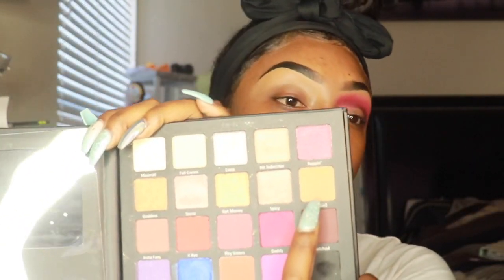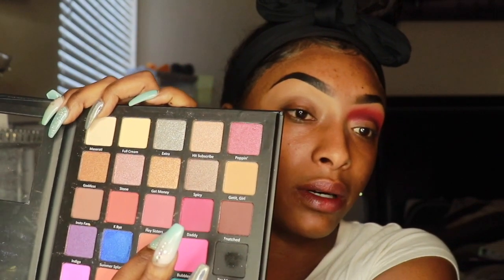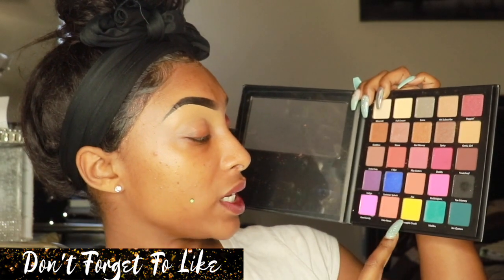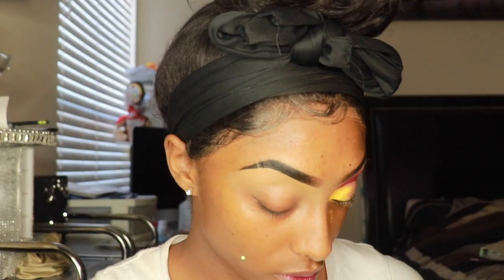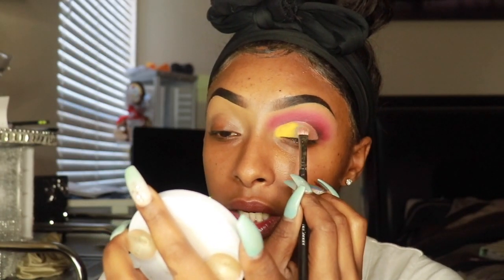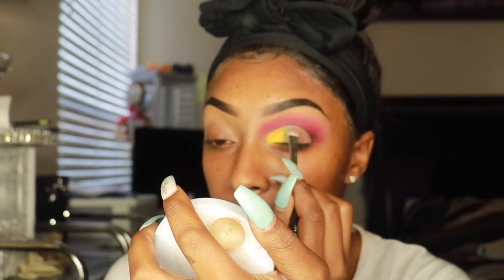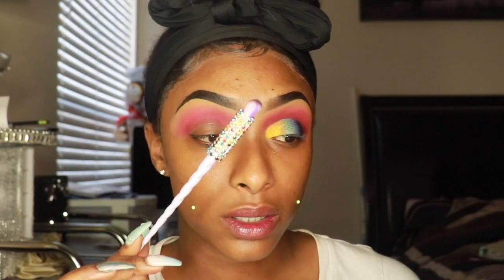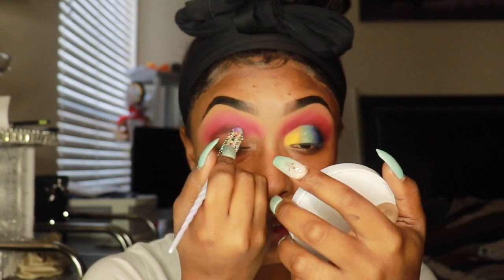Chit Chat Get Ready With Me|Let's Talk About February|Makeup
chit chat get ready with me 2019

Love Chit Chat Get Ready With Me? Let's talk about what's coming to February's uploads! Suggest what you would like to see or video ideas!

**HELP ME CONTINUE TO MAKE THESE AMAZING VIDEOS BY LIKING AND SHARING WITH YOUR FRIENDS, ITS ABSOLUTELY FREE!**

Don't forget I upload Mondays, Wednesdays, & Fridays!

Intro created by PMGRAFIX

Youtube.com/impamelamarie

Camera I used in my videos: Cannon Rebel t7i
Camera I use for Vlogging:  Sony a5100
Software I use to Edit: iMovie & Final Cut Pro X

A.MAREE BEAUTY
14643 Merry Meadow Dr.

Make sure you check my kids channel out & show some love! If you have young kids please send them to my boys channel!

Go Purchase my cousin Shana Booker "Call It Karma" books (3parts) great writer!